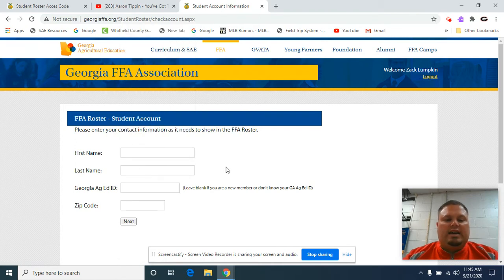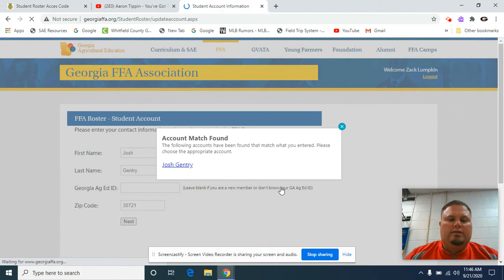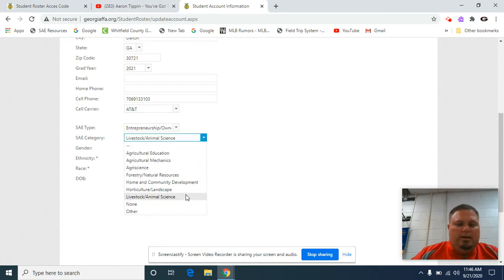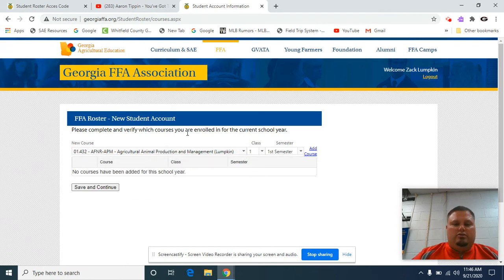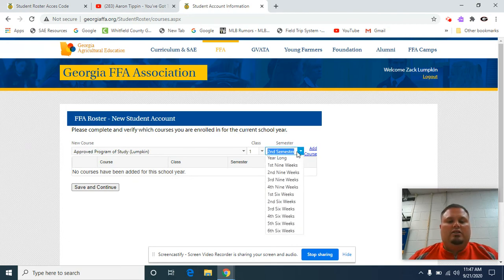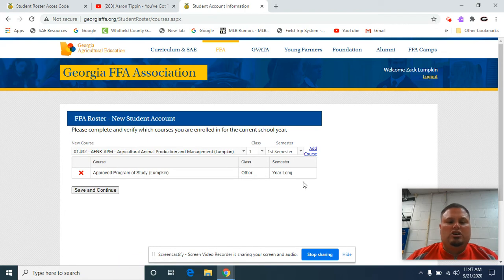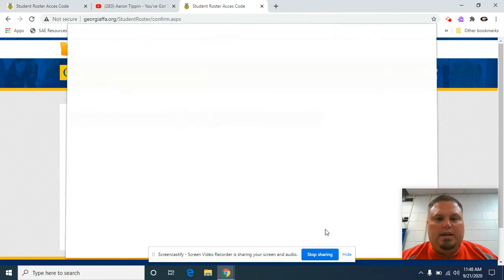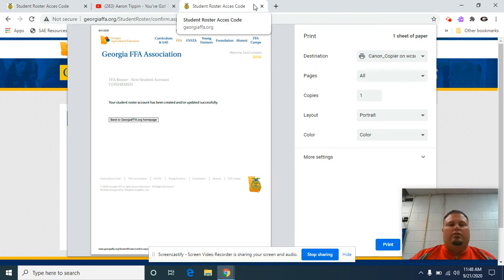Directions for Entering yourself on Online Enrollment Data